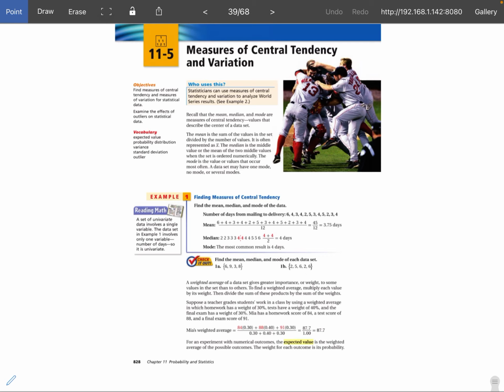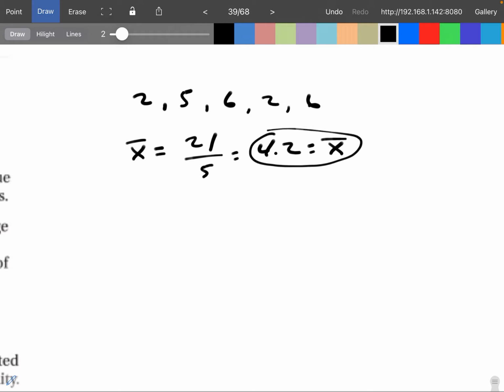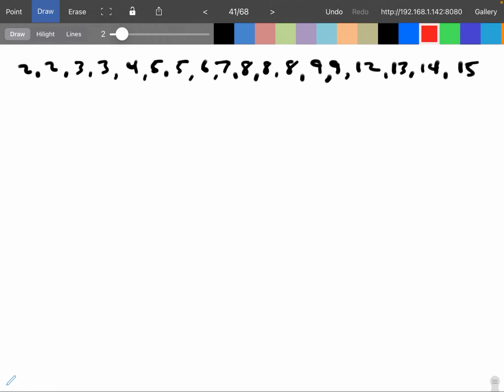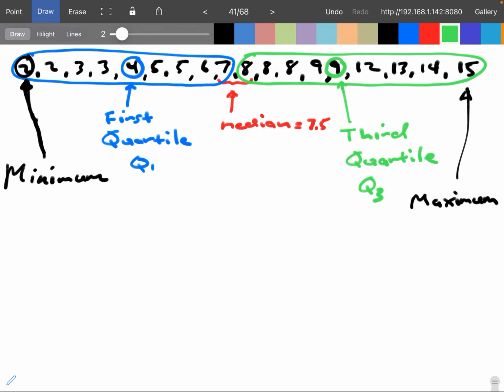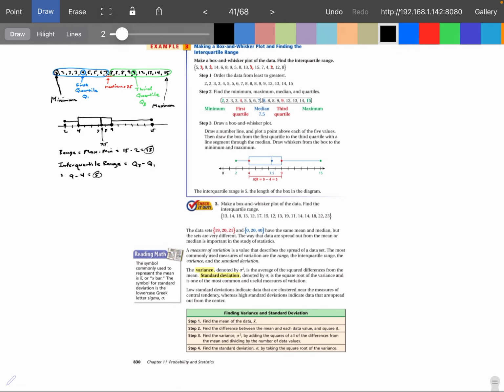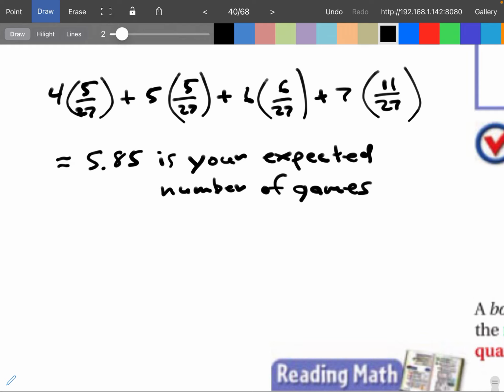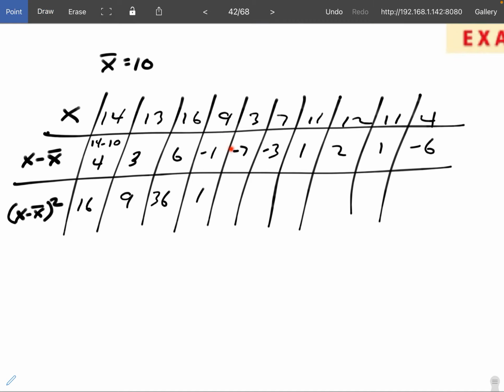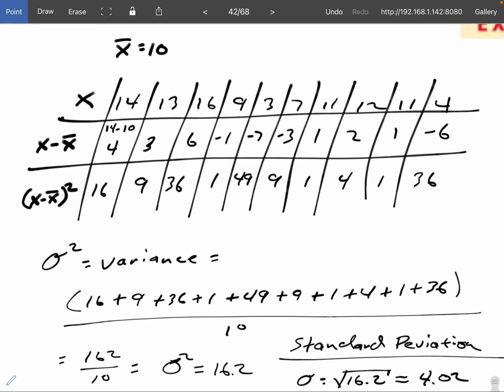Alg 2 Sect 11-5